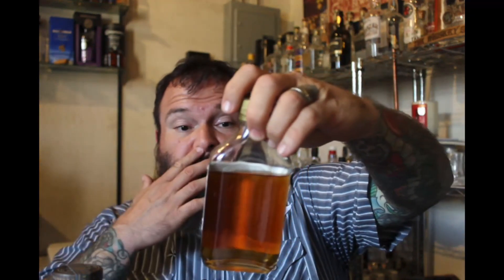H K Young Bourbon Co. Batch 2 review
Today we have a special review H K Young Bourbon Co.  This is the batch 2 release I can't wait for you to see it.

Hkyoungbourbon.com

Elevating the art of toasted barrel whiskey

What makes H.K Young Bourbon Co. THE toasted barrel finish bourbon company?

We've committed our brand to exploring how toasted barrels change whiskey's profile. By meticulously selecting and blending whiskeys finished in our unique toasted barrels, each crafted to enhance specific notes, we create distinctive batches that showcase the extraordinary flavors and aromas toasted barrels provide.

Join us in a toast to the extraordinary!

Toasted barrel blend

What is the "toasted barrel blend?"

As a brand, we have committed ourselves to exploring toasted barrel finishes. We want to find how toasted barrels can influence, alter, and emphasize the aromas and flavors of whiskey. In teaming up with the brilliant people of Independent Stave Company (ISC) we found three types of toasted barrels (for now) that perfectly accomplish our goals:

Heavy Toast American Oak Barrels: Caramelized oak, toasted nuts, hints of dark chocolate, and coffee

Custom Spice Toast, Char #1 American Oak Barrels: Baking spice, subtle char, smoky note, coconut-like character

Medium Toast, Char #1 Hybrid Oak (American/French) Barrels: Vanilla, caramelized sugar, nutty aromas, fresh oak notes

Additionally, each of these barrels was seasoned for extended periods of 18 to 24 months, allowing ample time for oak extraction and oxidative maturation to occur, contributing to textural richness.

Like any good blend, we start with a base. To create the base of our Toasted Barrel Blend (dramatic pause for the “eureka moment”), we develop a custom blend of our bourbons that were finished in these three different toasted oak barrels. It’s quite amazing to discover the different profiles you can create by using whiskey of the same mashbill but finished in three different toasted oak barrels. Once we’ve developed our base blend, we integrate other Kentucky straight bourbon whiskies to layer additional flavors into the blend, creating a final product that is sure to turn you into a believer.

about the launch

Batch #2: “Panacea”

In Greek mythology, Panacea is the goddess of cure. By modern definition, panacea means “a solution or remedy for all difficulties.” Now, it is the name for the second batch of our H.K. Young Toasted Barrel Blend. Batch #2 distinguishes itself from Batch #1 with its nearly medicinal-like, oily viscosity, reminiscent of the early apothecaries blending ingredients to ward off ailments, and the days when whiskey was considered a medicinal remedy. “Panacea” embodies the rich outcomes achievable when blending select whiskies finished in our toasted oak barrels. While Batch #1 focused on higher tannins for a drier mouthfeel, Batch #2 dramatically increases viscosity, aiming to provide an experience that is not only delicious but also evocative of a time when a sip of whiskey was a trusted remedy for both body and soul.

On the nose, “Panacea” opens to delightful aromas of maraschino cherries, candied pecans, and vanilla, with hints of cigar smoke in the background. The palate is layered and viscous, offering notes of artisan chocolate-covered cherries, raw honeycomb, and babelutte toffee. As the flavors transition into the finish, notes of sweet oak, peanut brittle, and tobacco harmonize to create a memorable and incomparable pour.